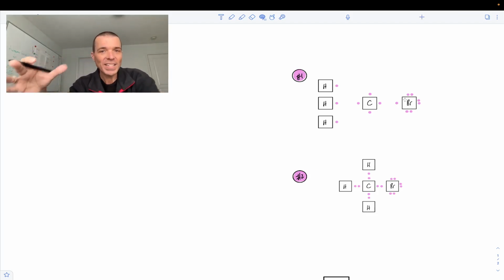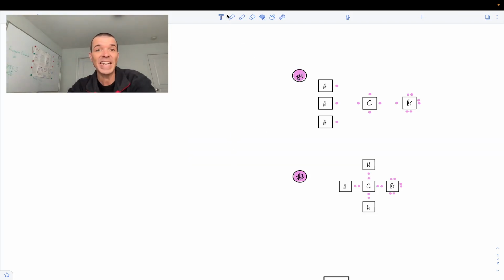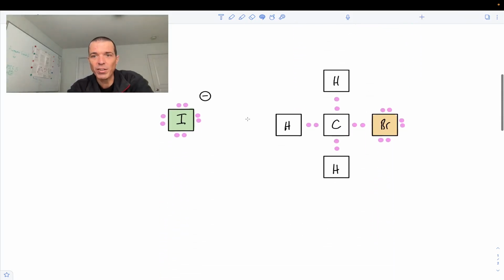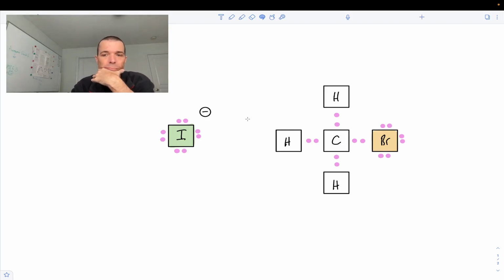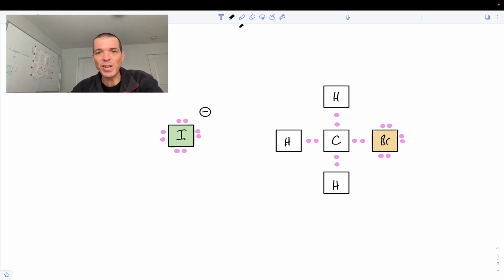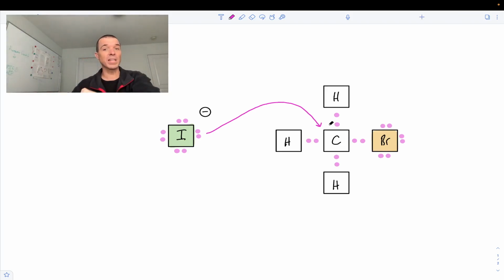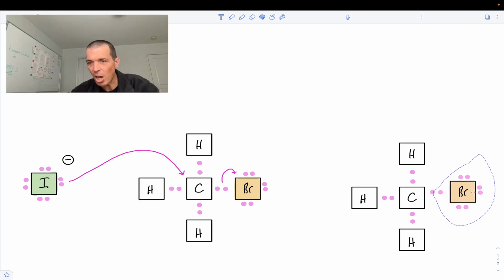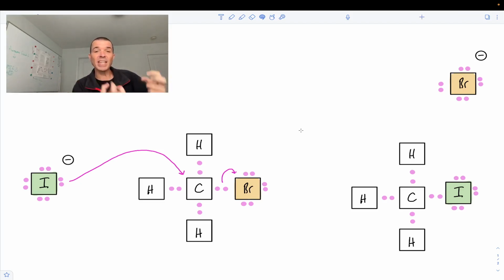🔥 MORE MECHANISMS SIMPLIFIED 🔥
I am always looking 👀 🫣for as many ways as I can to help students understand and excel 📈 in this class.

Here is another way of visualizing 😎 and understanding 😃 organic chemistry mechanisms.

Dr. J